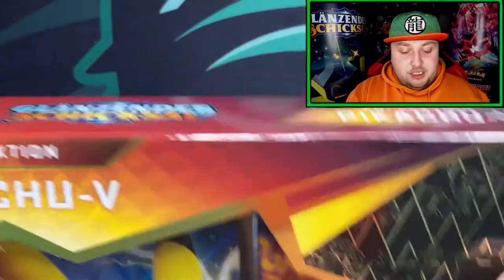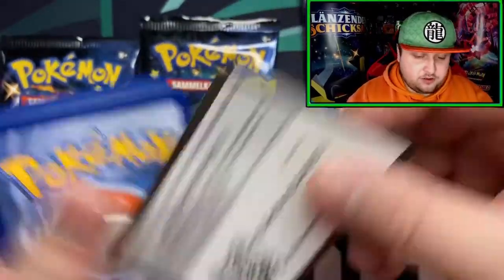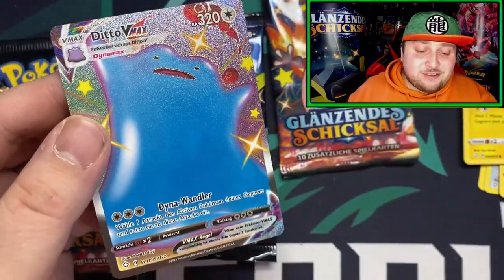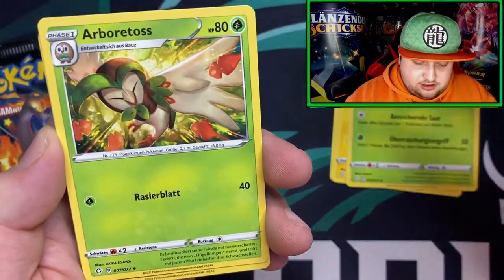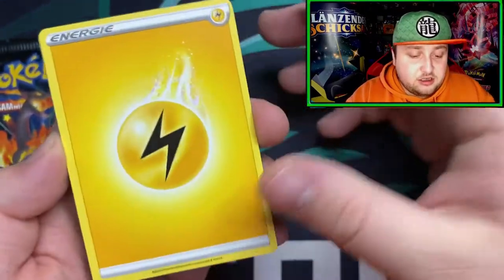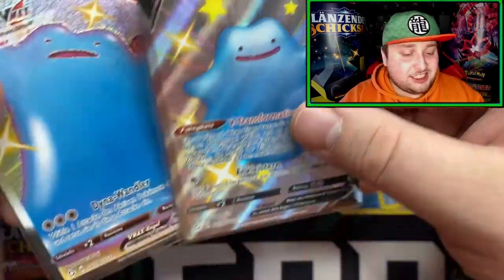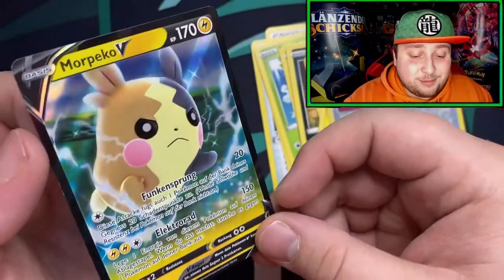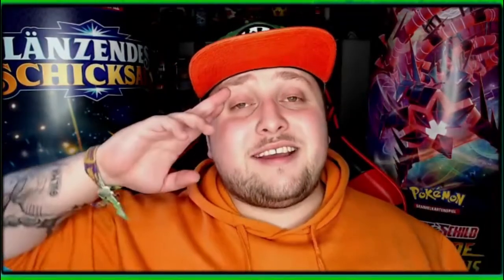OPENING A POKEMON SHINING FATES PIKACHU V COLLECTION BOX!!!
Track Title: Tyronic & Ragner - Broken Inside (feat. Steve Castile)

Track Title: Tyronic - Keep Me Awake (feat. EDJoie)